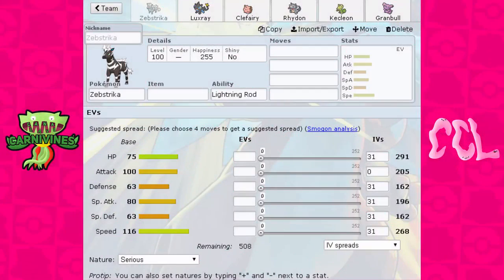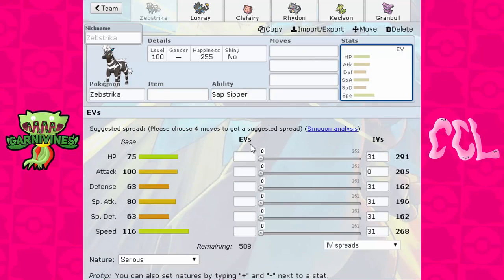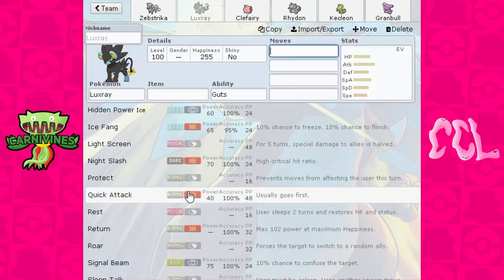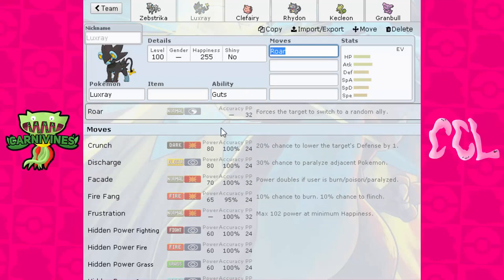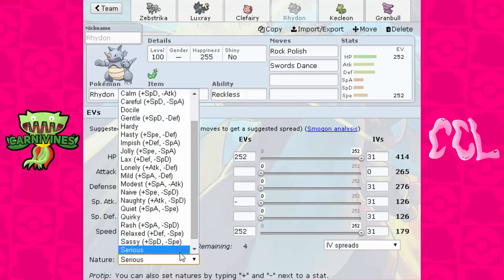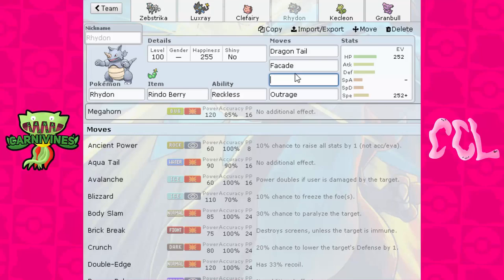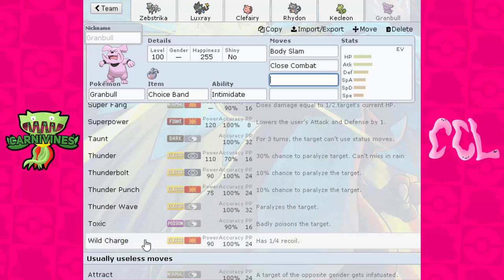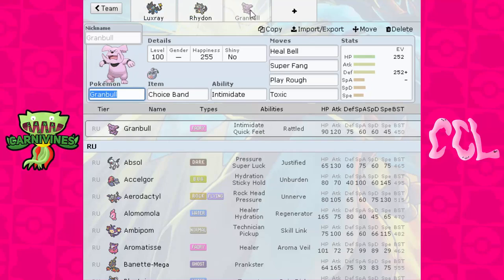Canalave Carnivines - @CCLOfficial : Mid-Season Exchange Recap!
So here's a quick recap of the pokemon I picked up during our mid-season exchange for the CCL :]

Azalea Aggrons (@megachewbacca13) NO YOUTUBE

Pasadena Palpitoads(@westartist1) NO YOUTUBE

Mistralton Mandibuzz(@KyuremHunter ) NO YOUTUBE

Warnsveld Weezings (@LoneWolfMarty): NO YOUTUBE

Ottawa Oshawotts (@ugoplatamia) NO YOUTUBE